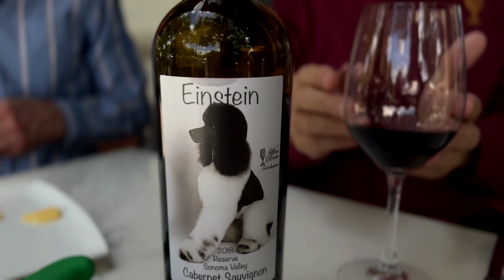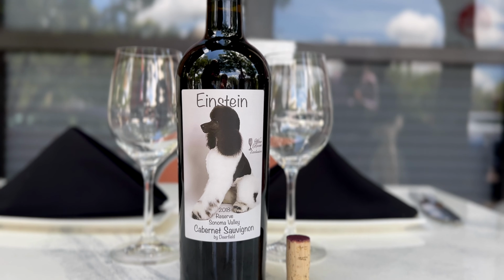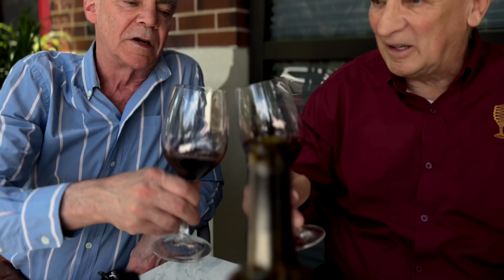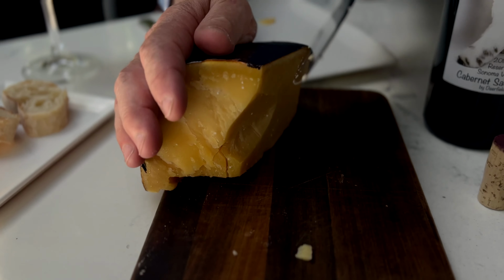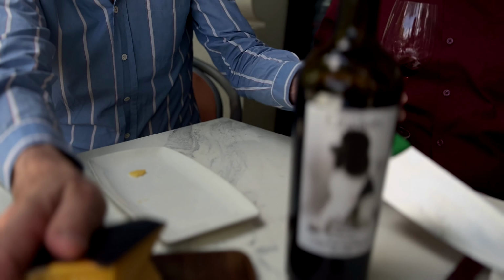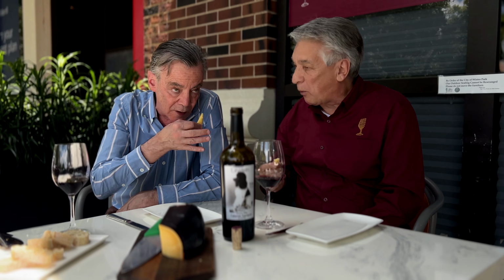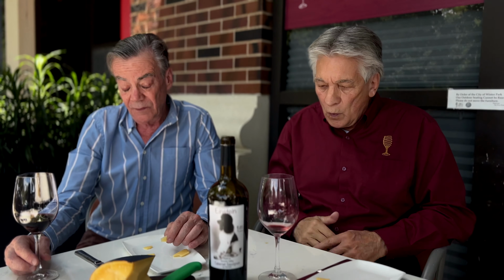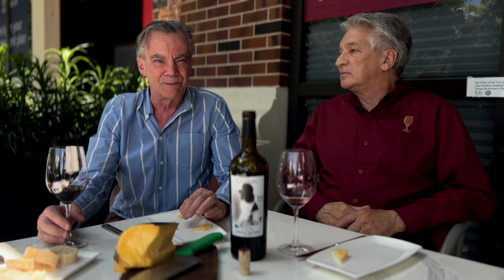Tasting The Wine Room's: 2018 Einstein Cabernet Sauvignon-with Max McCalman & Kevin Decker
Fromager Max McCalman & Sommelier Kevin Decker from the WIne Room in Winter Park enjoying and discussing the Einstein Cabernet Sauvignon and Bru-XL gouda cheese.